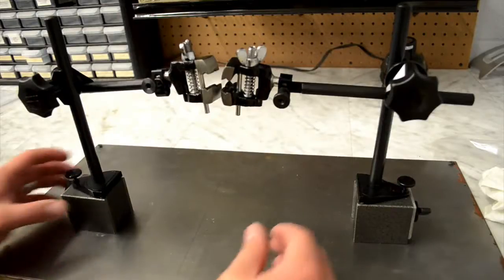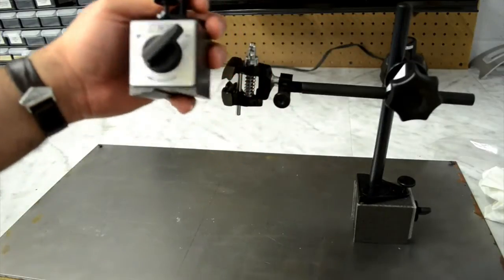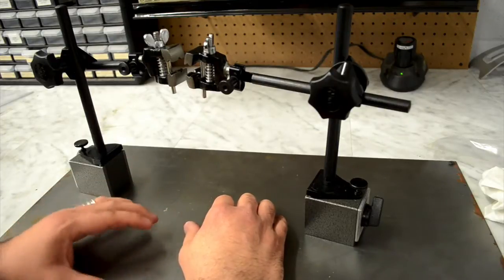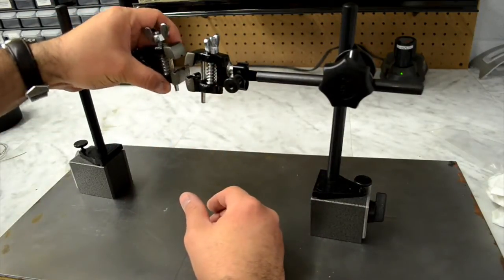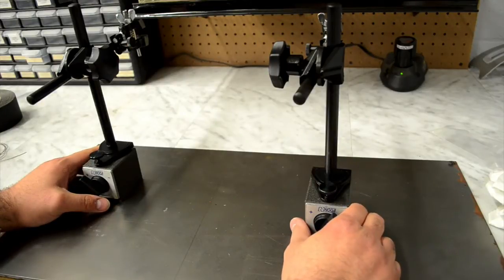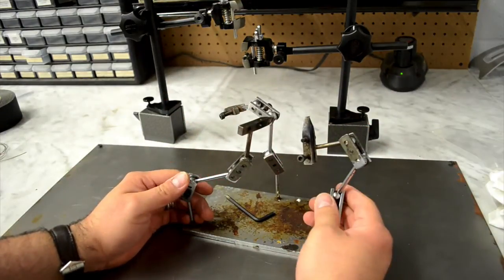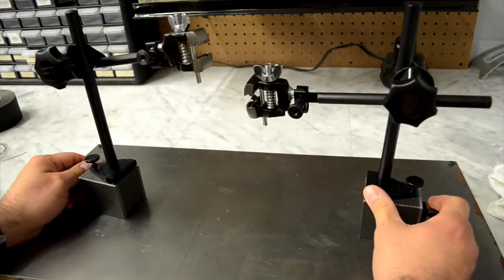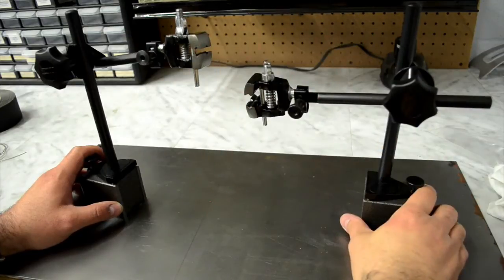Soldering Jig Hack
Came up with an idea for a soldering fixture.

Parts used:
Noga stand search in eBay
"NOGA PH2040 Fine Adjusting Magnetic Base"

Sheet metal
Lowes